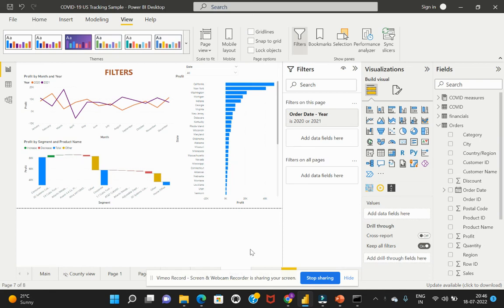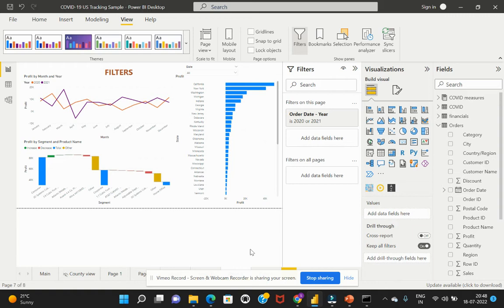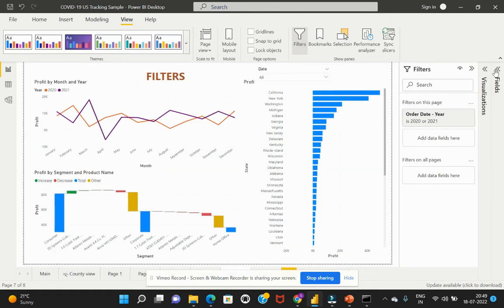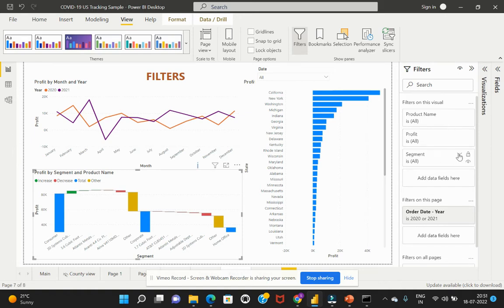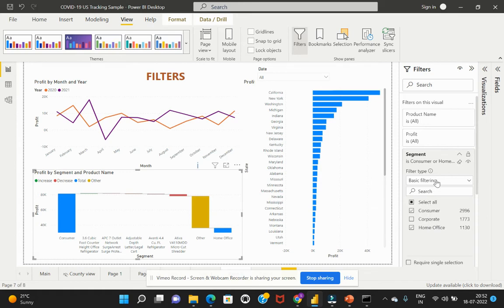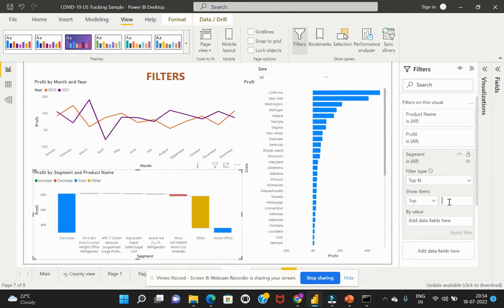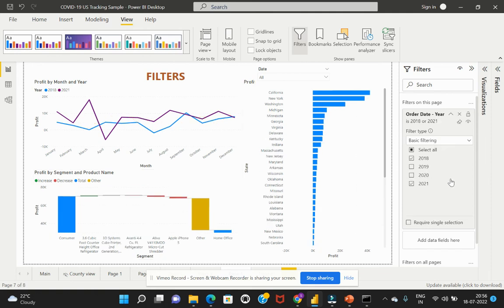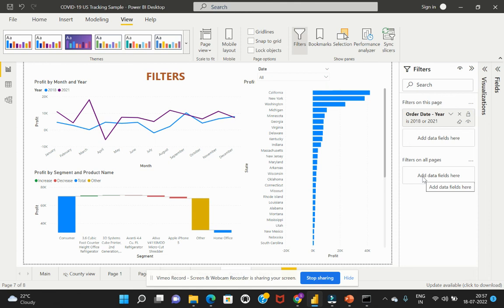What are filters & the different types of filters in Power BI?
In this video, we will discuss about the filters and types of filters in Power BI. We also discuss about the types of modes available for filtering the data in Power BI.

There are 3 types of filters namely,
i. Visual level filters
ii. Page level filters
iii. Report level filters